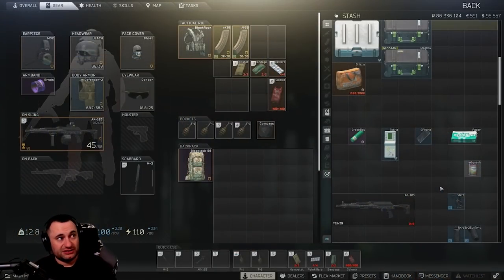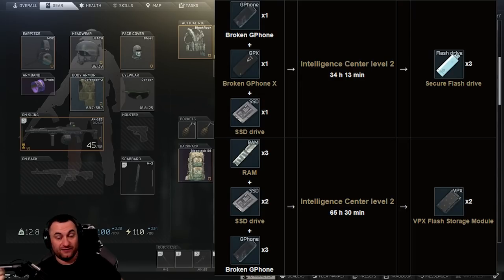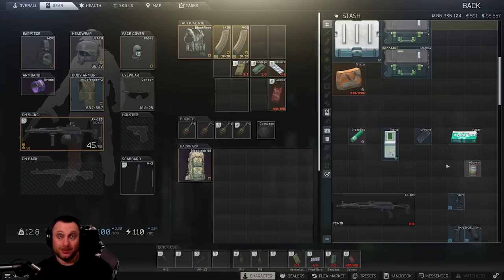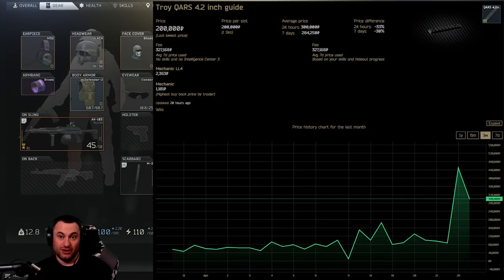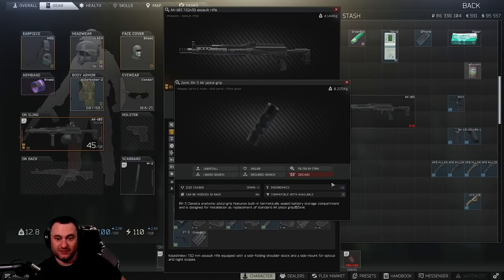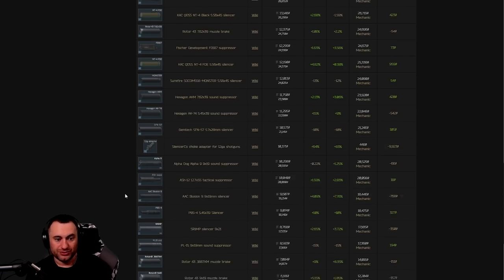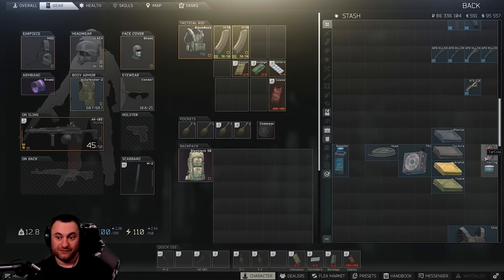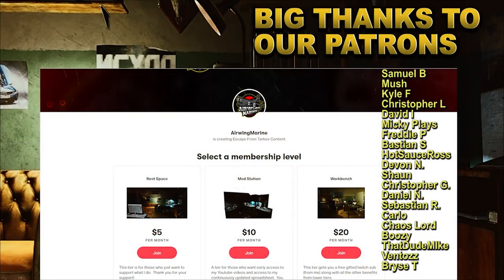Profit Guide 4.30.21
With the economy shifting into Late Wipe, fewer and fewer items are holding their value.  Occasionally BSG will tweak a barter and we will see prices move to follow.  I go through some of the items in Escape From Tarkov that are worth keeping and you may be overlooking.

It's easy to overlook items worth a lot of rubles, and loot items not worth the slots they take up.  I dig in and go through some overlooked items so you can maximize the profits you make in your raids.

Battle State Games is constantly changing crafts and barters as well as trader sales.  Escape From Tarkov has a very dynamic economy, and changes like this can quickly change how many rubles you can make in profit with your raids.

0:00 Intro
0:25 Late Wipe Economy
1:42 Meat & Taters
3:32 Weapon Parts
6:21 Bottom of the Barrel
7:30 Outro and Patrons